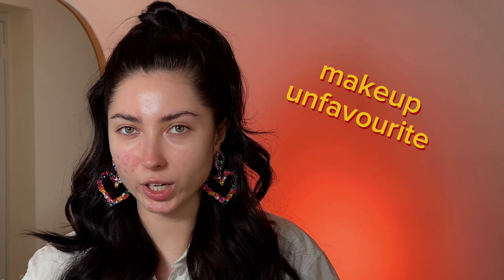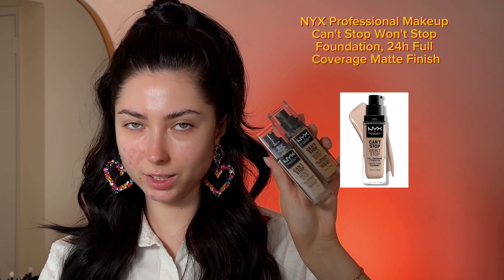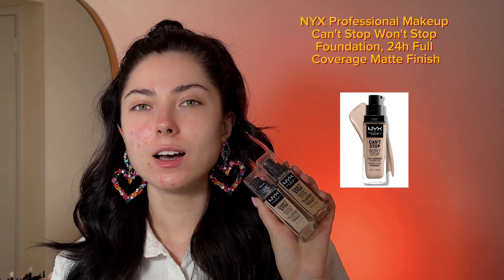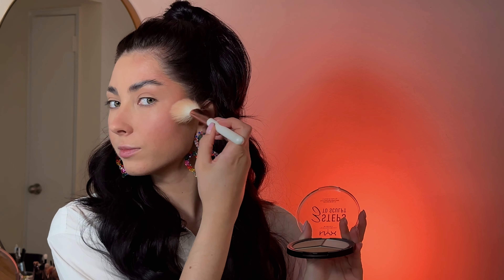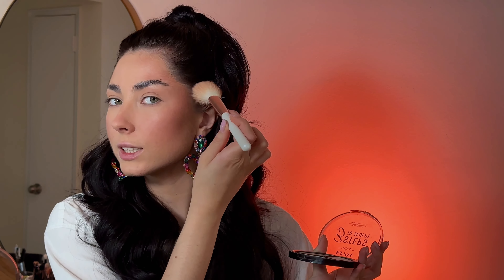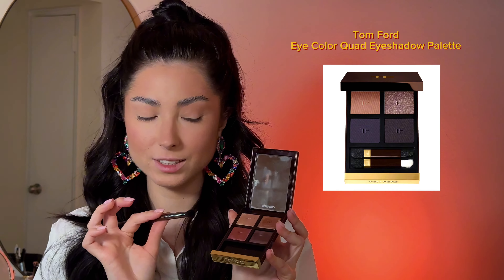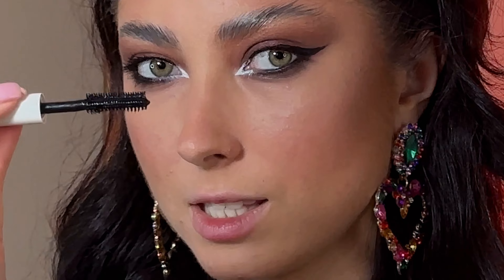Makeup with the most disgusting products to work with | Tom Ford | NYX cosmetics | Fashion fair